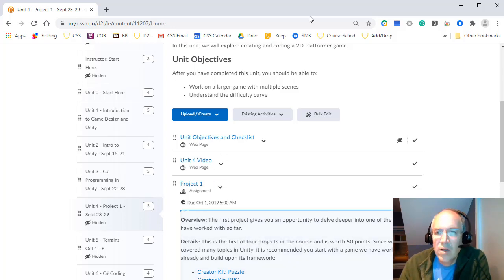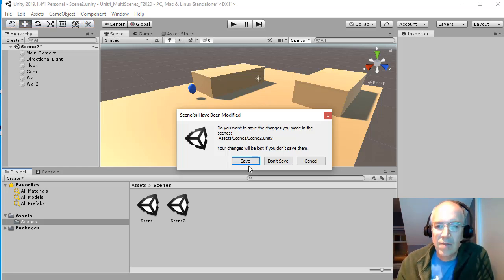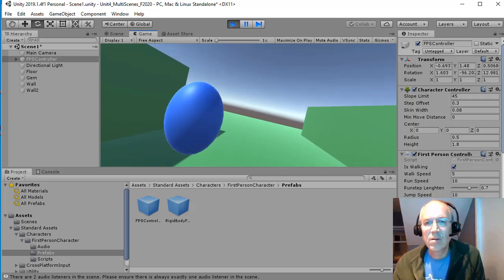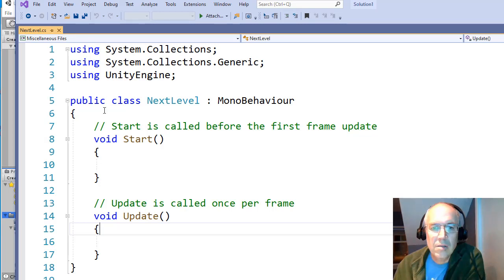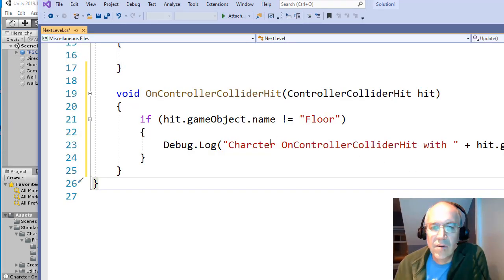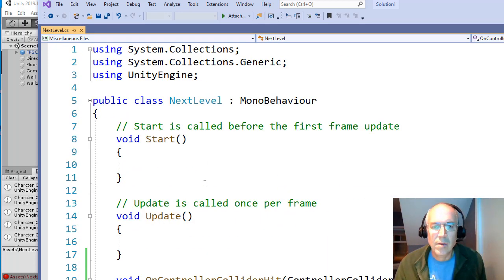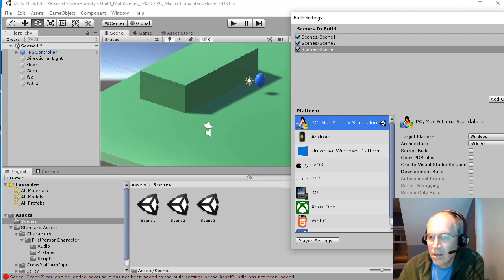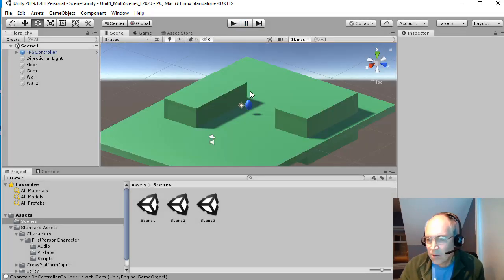CIS 3230 - Unit 4 - Multiple Scenes in Unity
How to use multiple scenes in Unity